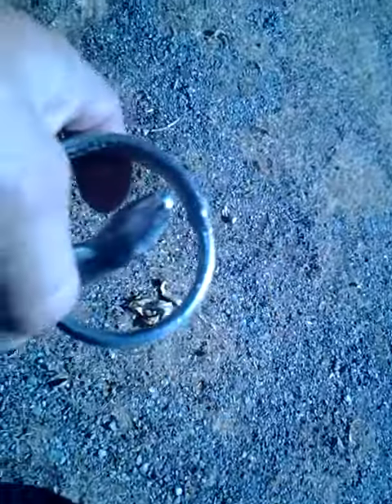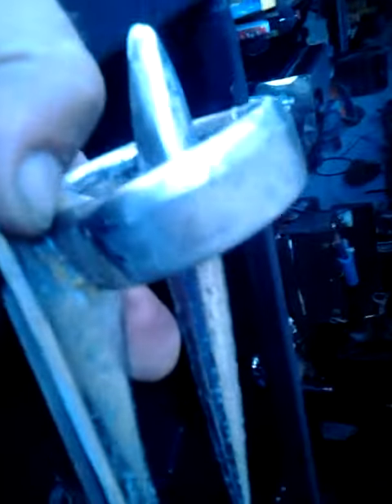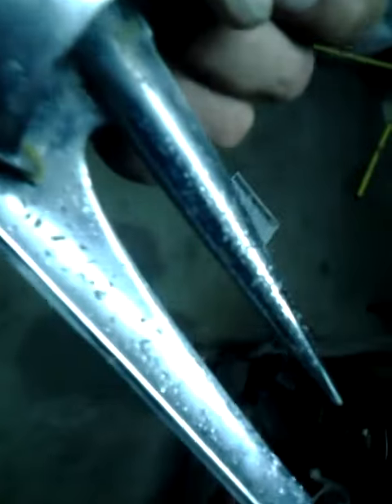1948 BUICK special resteration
P Chrome hood ornament 48 BUICK special resteration.